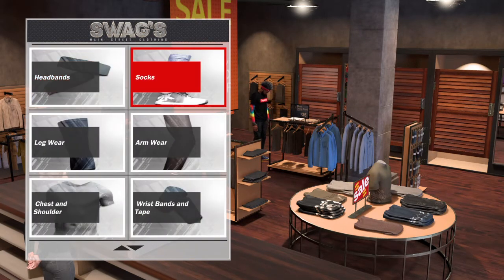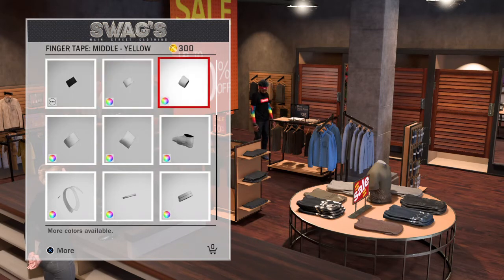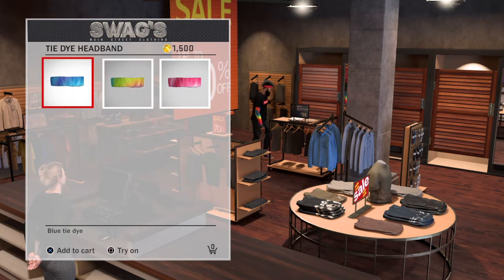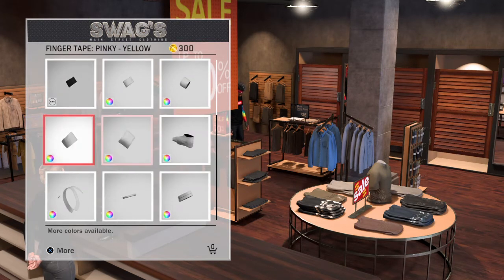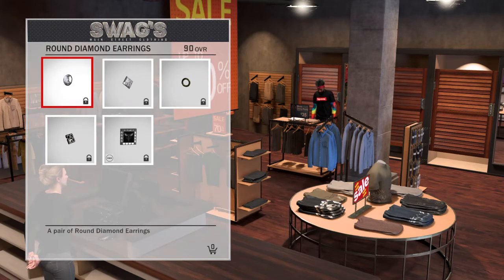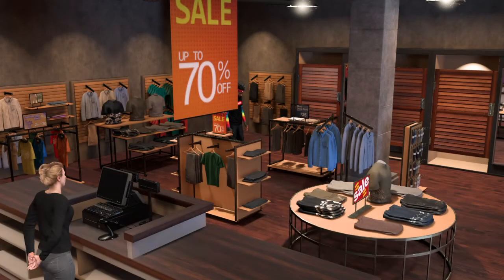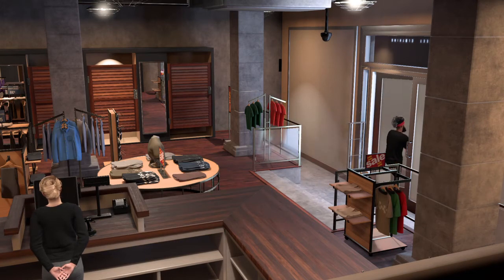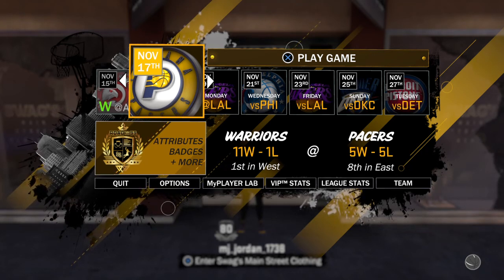How to get hand tape in 2k18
Sub to gelo deming and ish ur bois melo and gelo